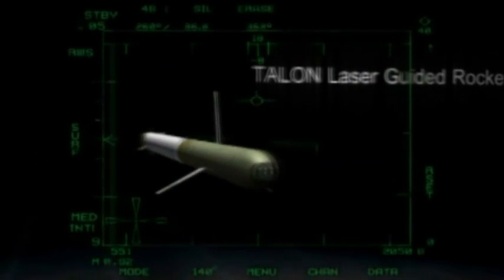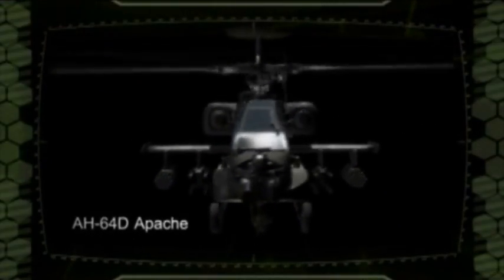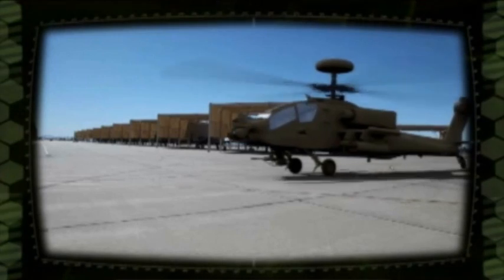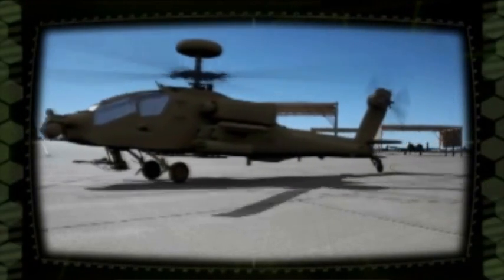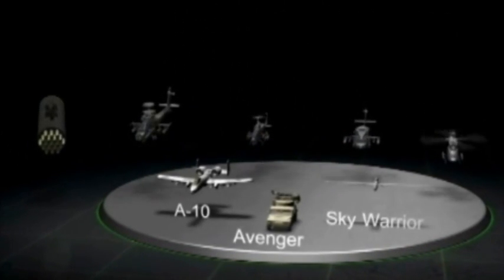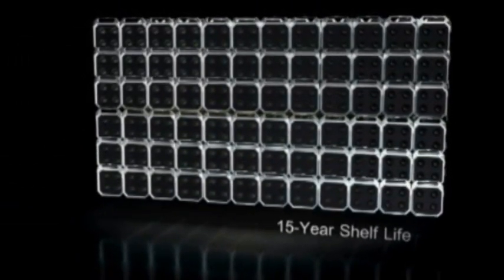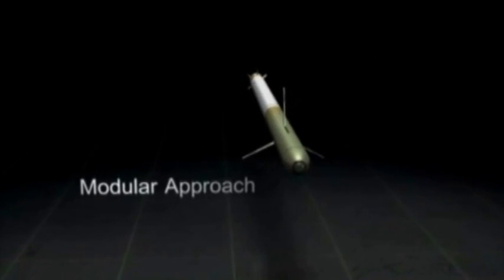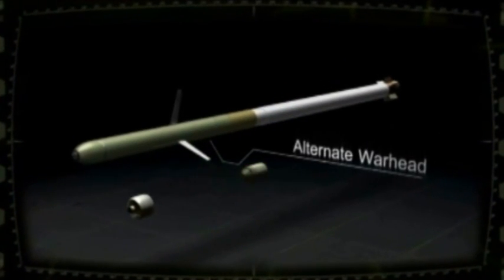Talon Laser Guided Rocket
TALON is a low-cost, semi-active laser guidance and control kit that connects directly to the front of 2.75-inch unguided rockets currently in U.S. and international inventories. It has been designed to fill the critical operational gap between unguided rockets and guided heavy anti-tank missiles.